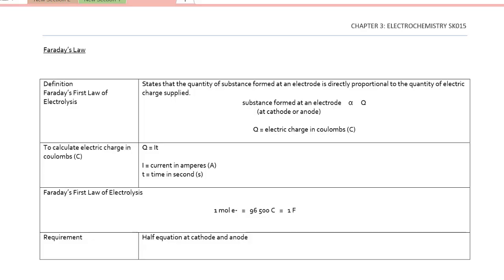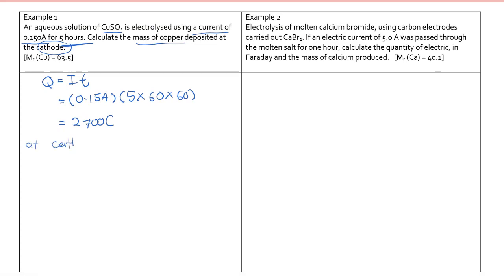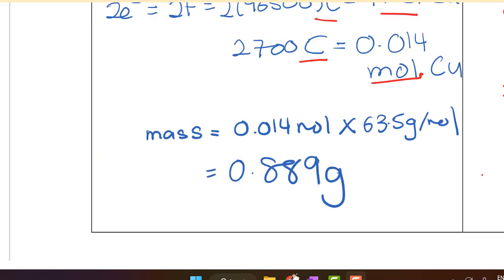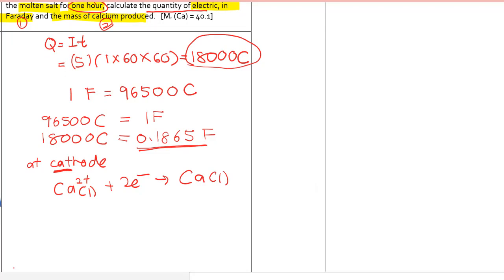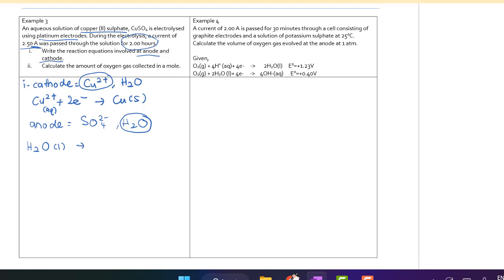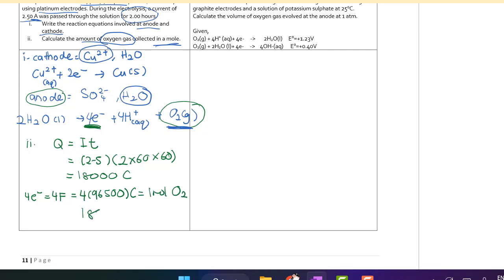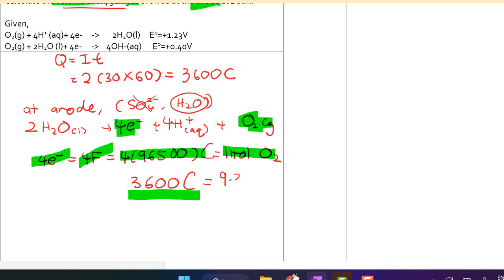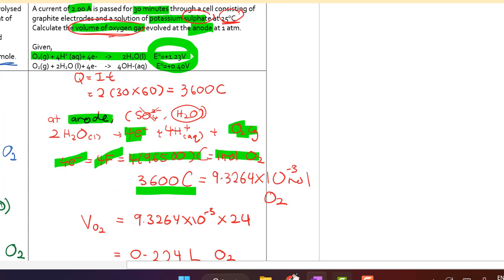CHAPTER 3 : FARADAY'S LAW